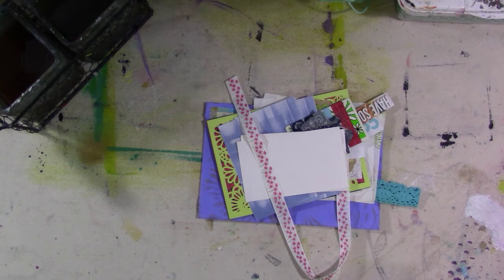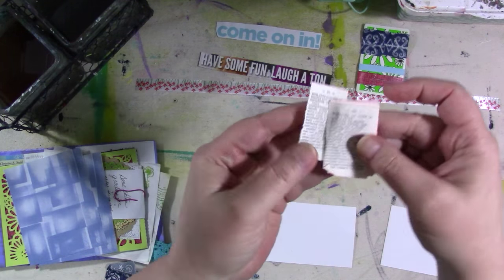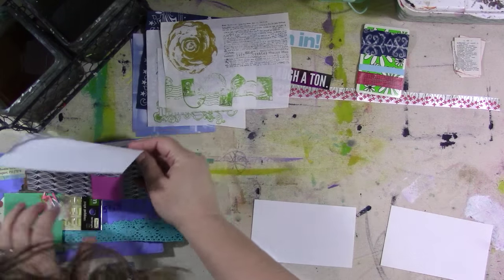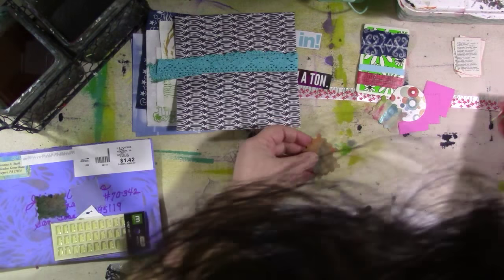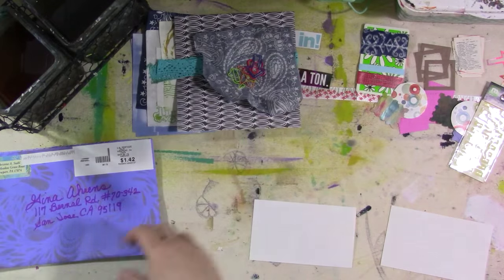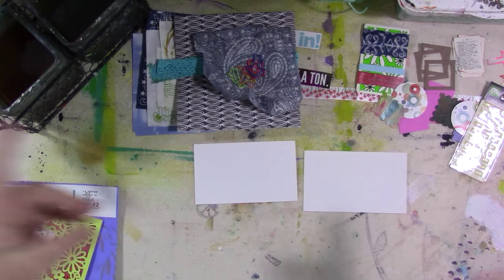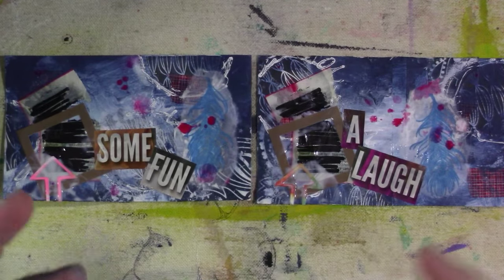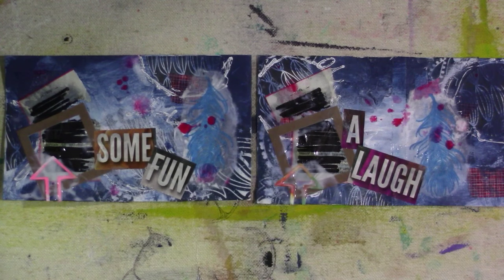You And Me Challenge With Christine Stahl